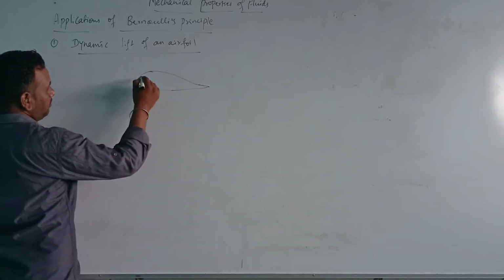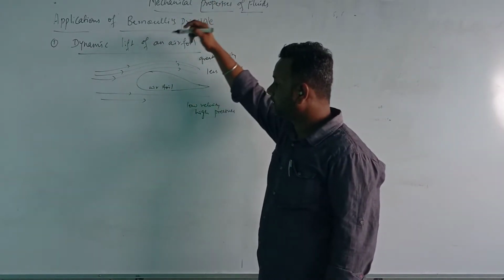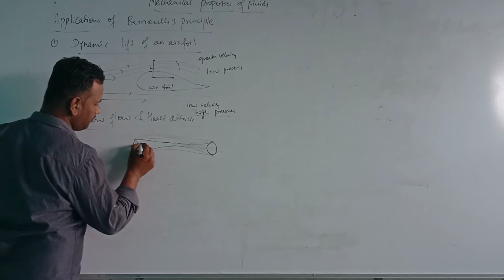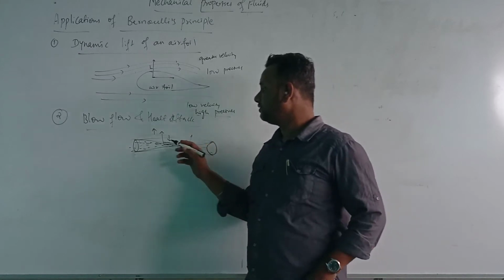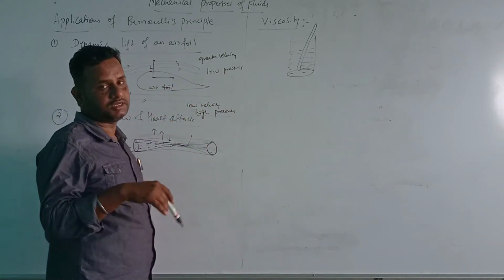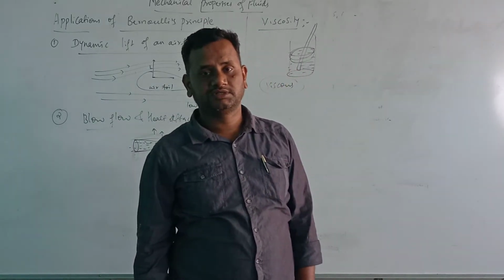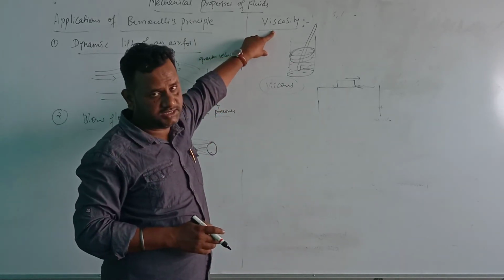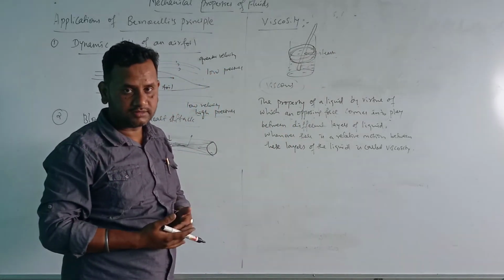Physics: Mechanical Properties Of Fluids (Pu 1st year)